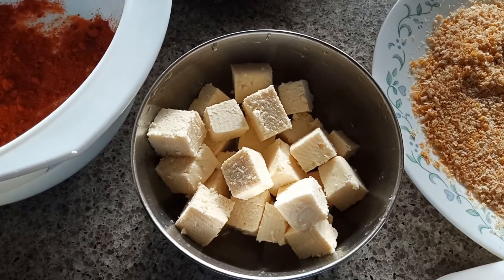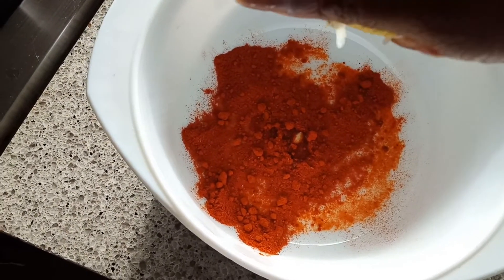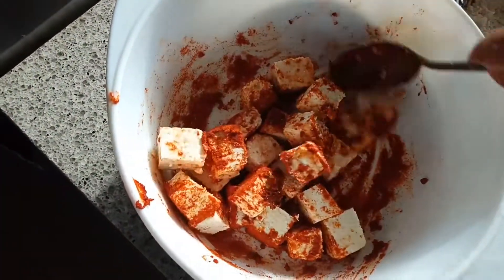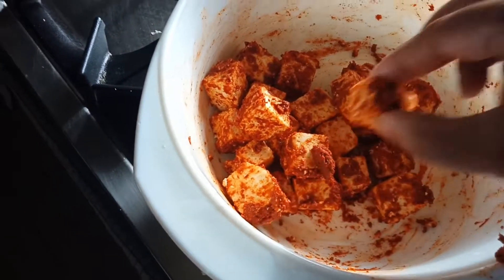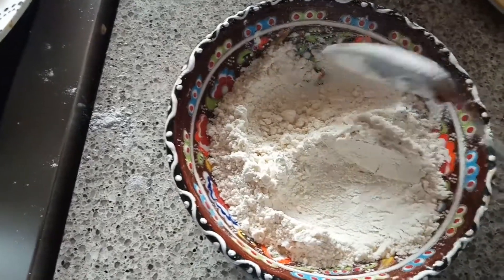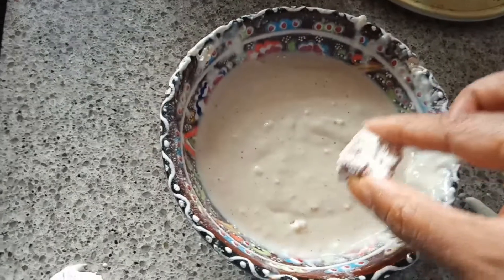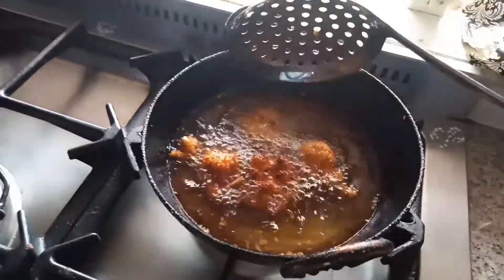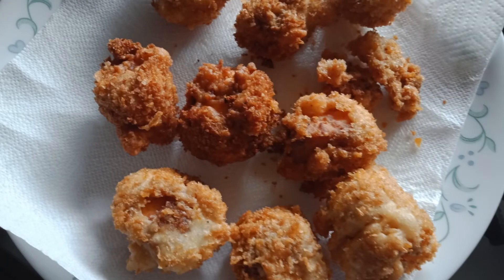Paneer Nuggets at Home.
Hey guys today I am going to share the recipe of Paneer Nuggets which you guys can  make it at your home very easily.